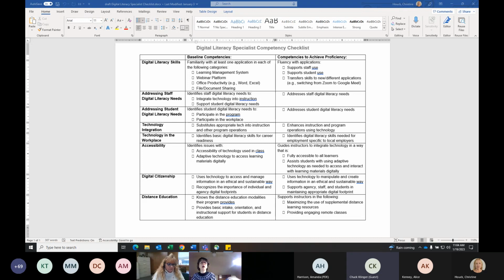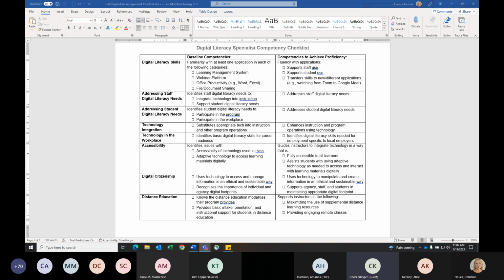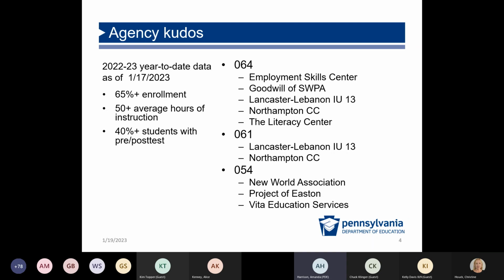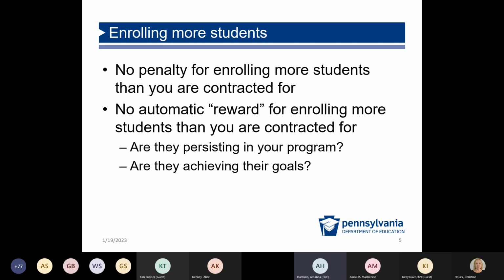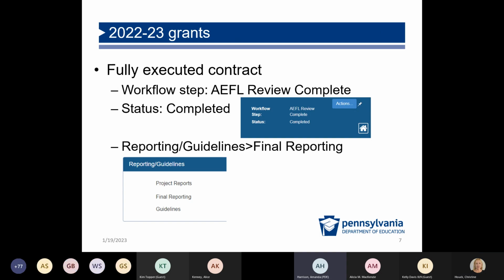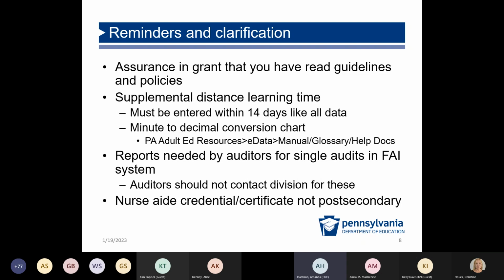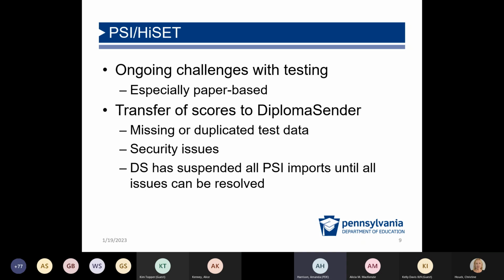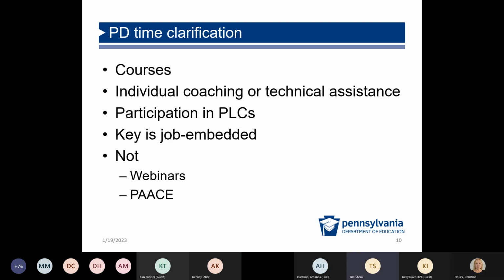Monthly Division of Adult Education webinar - 1/19/23 - Meeting Recording